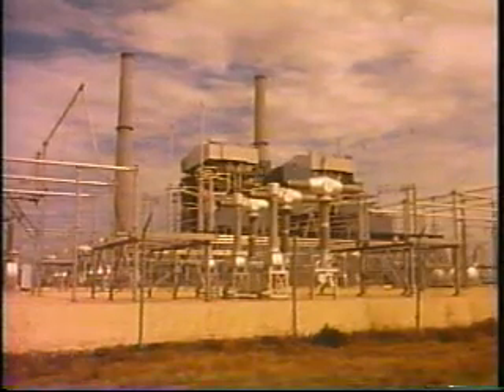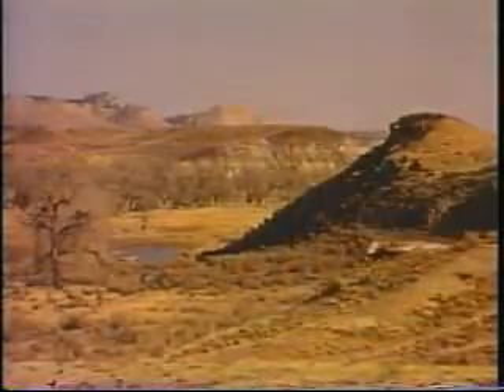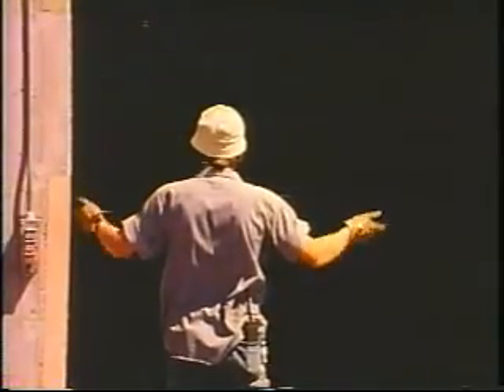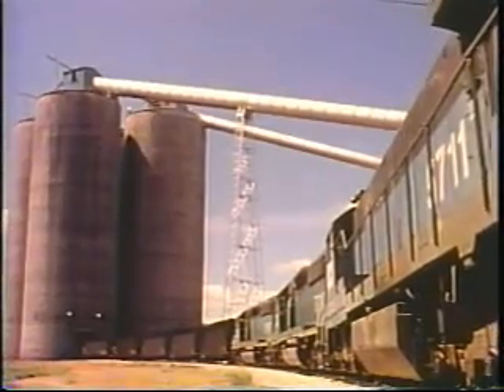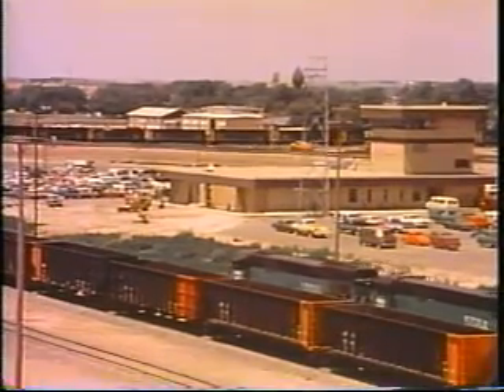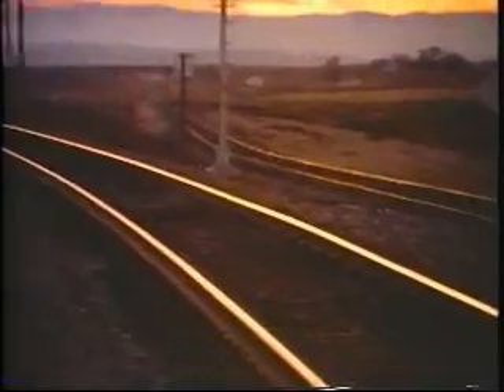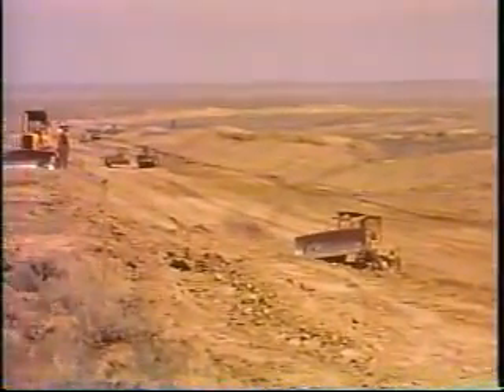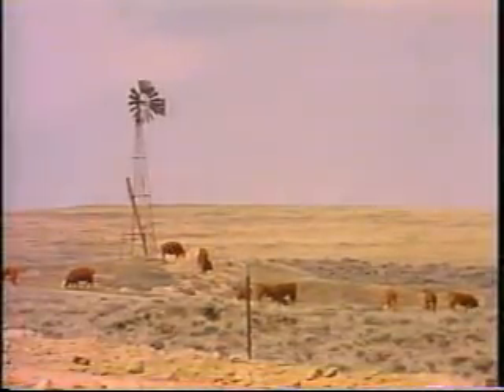Burlington Northern: Western Coal Connection (1970s) Part 1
A documentary produced by Burlington Northern Railroad in the late 1970s to highlight the construction and completion of the Gillette-Orin (Wyoming) coal line.